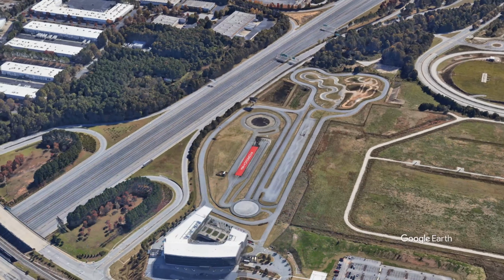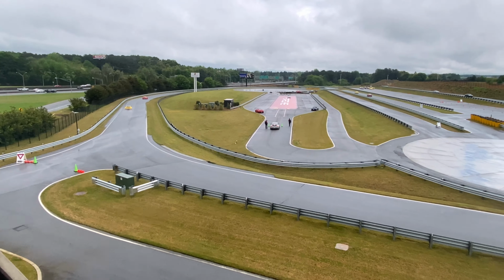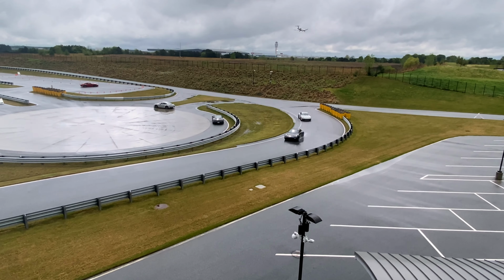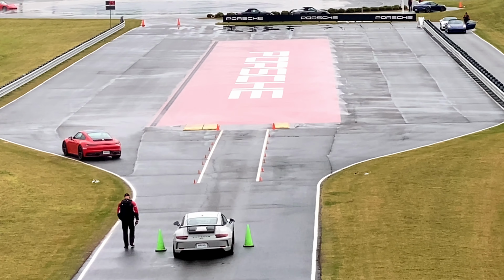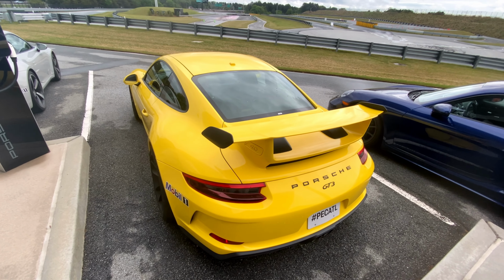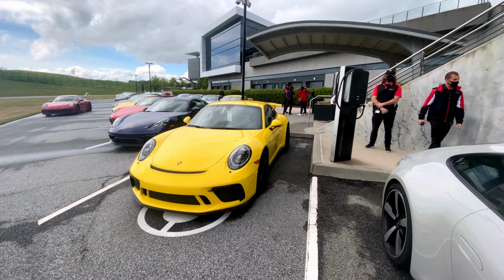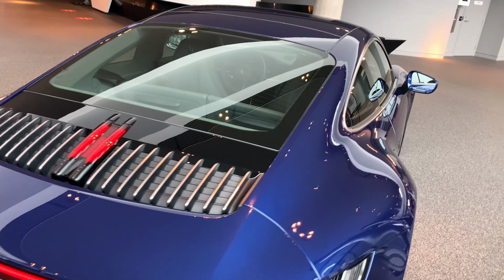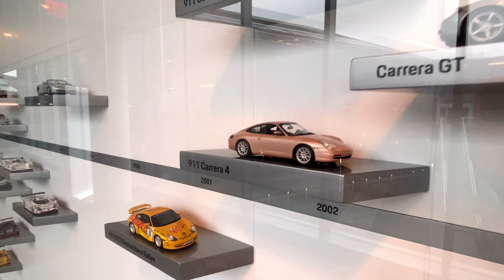The Porsche Experience Center, Atlanta!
The Porsche Expreience Center has a number of roles although predominantly it is a testing circuit where you can rent a Porsche and receive either instruction in how to drive it fast or be a passenger on a demonstration lap or two. Another one of its roles is to serve as a place where you can take delivery of your new Porsche and receive the ‘factory’ experience. It also has a museum and Porsche can even restore your own Porsche here too.

My friend James and I rented a Porsche 911 Turbo S and a GT3 for 90 minutes to see what they are like. Let me show you around so you can see what it is like there and what you might enjoy.

All shot on location in Atlanta, Georgia by me. Filmed, written and edited by me.

Here is the link to the Porsche Driving Experiences!

Here is the link to the GT3 vs Turbo S package that we drove: